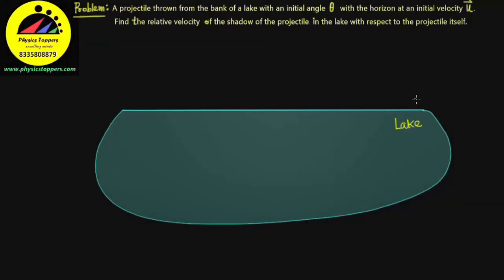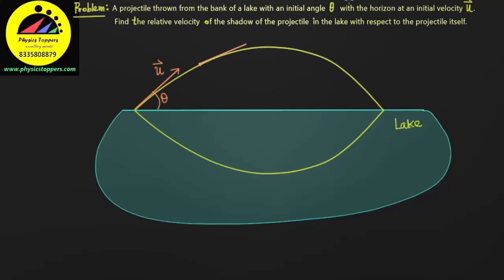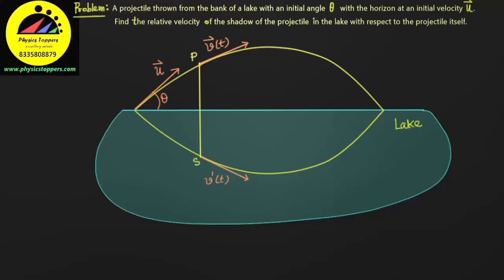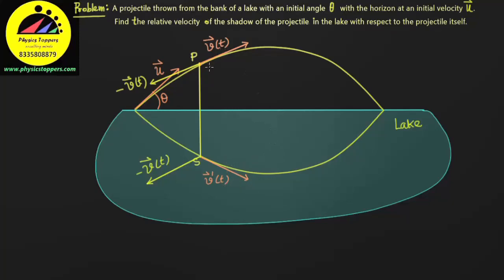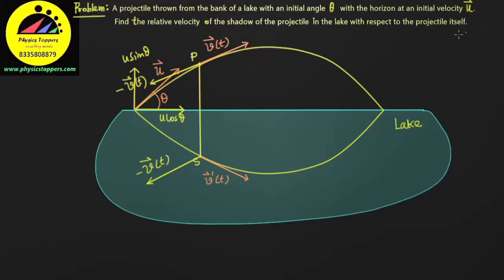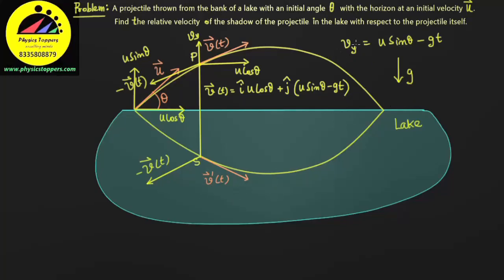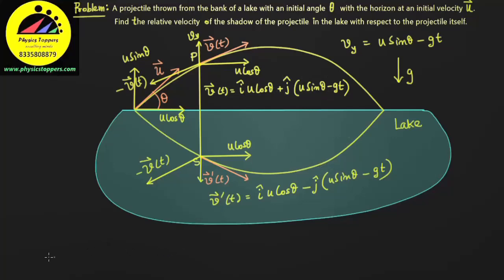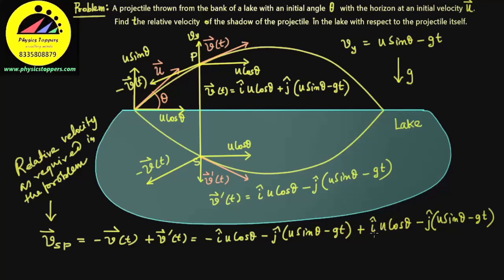Relative Velocity of the Shadow on a Lake of a projectile with respect to the projectile itself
Integrated course for XI-XII and IITJEE/NEET